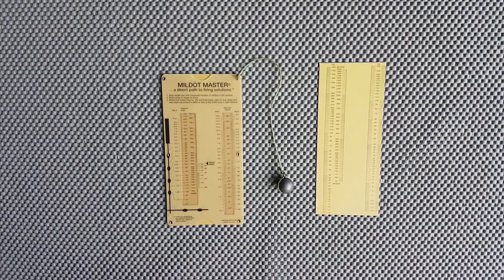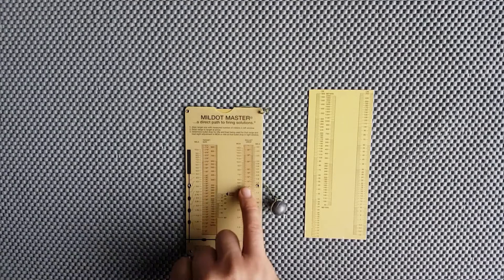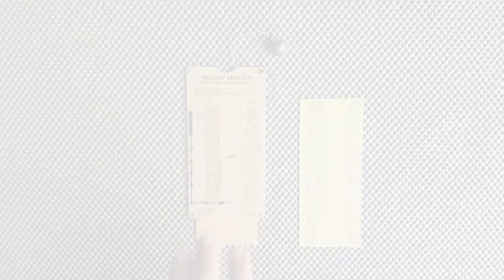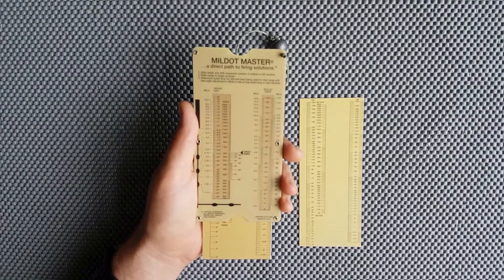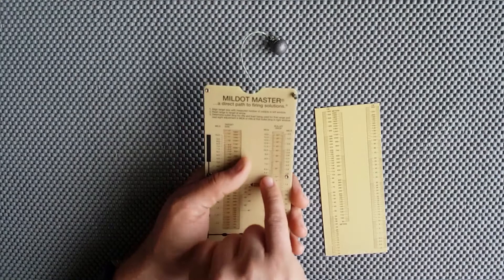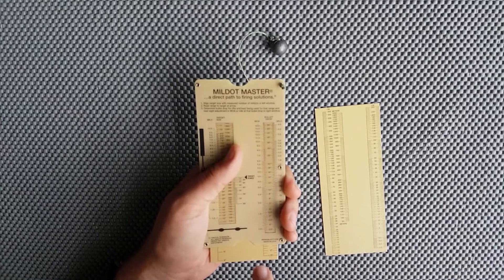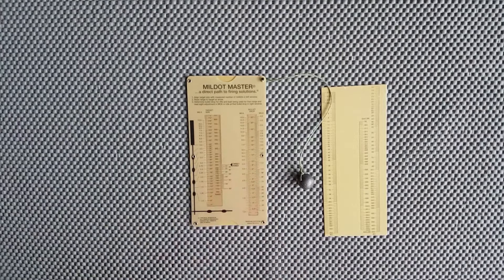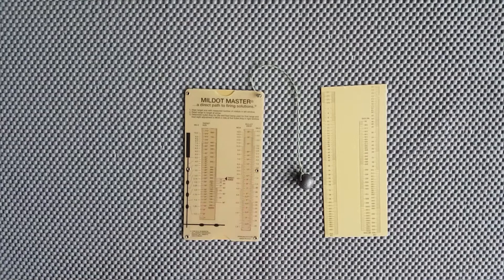Mildot Master | In Depth Tutorial & Review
If you have a scope with a either a MILDOT or MOA reticle, you should seriously consider purchasing the MILDOT MASTER...and watching this video where I walk you through using it!

The MILDOT MASTER is constructed of a flexible plastic/polycarbonate type material that is very tough and allows shooters to avoid complex Long Range Shooting equation "in the field".

This video looks at the MILDOT MASTER and covers EVERYTHING that you can do with this fantastic LONG RANGE SHOOTING tool including:

Ranging with Mildot & MOA reticles...
Measuring Objects with Mildot & MOA reticles...
MOA to MIL conversions and vice versa...
Angled Shooting...
Pro's & Con's of the Mildot Master and the alternatives...

At the end I also go over my "Final Thoughts".

The MILDOT MASTER is available in Imperial and Metric versions. To purchase, simply click the appropriate link* below to grab one for yourself...

***I'm aware that this video is fairly long at about 30 minutes...HOWEVER, I believe this is the most in depth MILDOT MASTER video available on YouTube, covering features that other reviewers either neglected to mention or didn't know about.***

Take care and happy shooting...